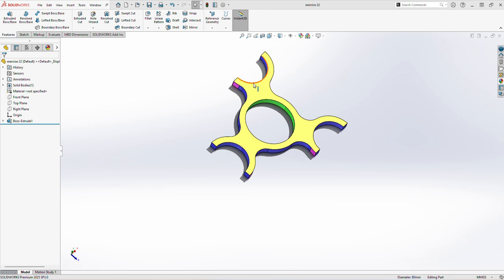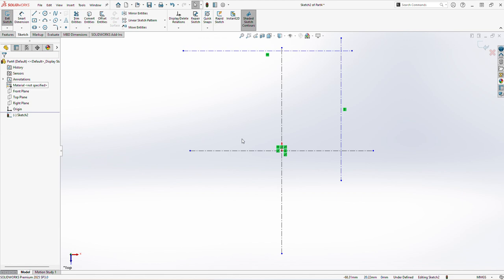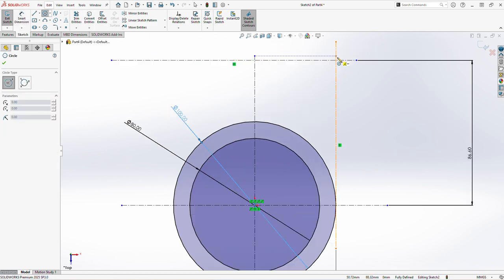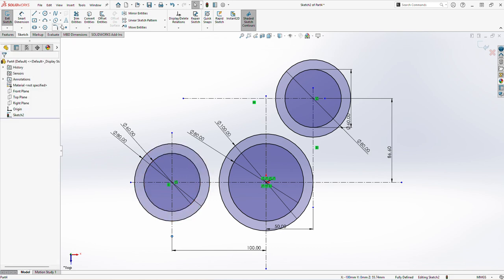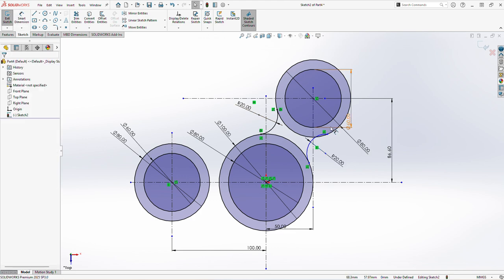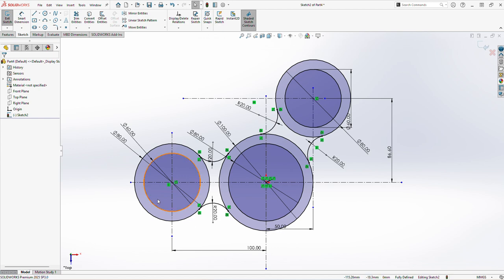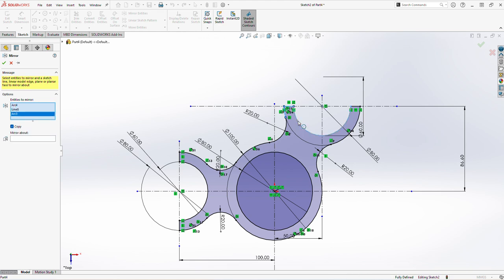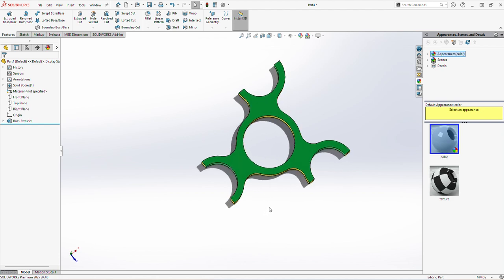SOLIDWORKS Exercise 22 | 2D Drawing to 3D Model | Complete Beginner Tutorial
🚀 Welcome to Guru Design LAB!

In this tutorial, you'll learn how to model SOLIDWORKS Exercise 22 by converting a detailed 2D engineering drawing into a fully parametric 3D model. This exercise covers circular profiles, tangent arcs, smooth transitions, and accurate dimensioning using professional SolidWorks techniques.

Whether you're a beginner, ITI student, diploma student, B.Tech student, mechanical engineering student, or CAD designer, this tutorial will help you improve your modeling skills through real engineering practice.

✅ Create sketches from engineering drawings
✅ Apply Smart Dimensions accurately
✅ Create tangent arcs and circular profiles
✅ Use Extruded Boss/Base feature
✅ Maintain design intent with parametric modeling
✅ Read engineering drawings professionally
✅ Build clean and fully defined sketches
✅ Improve CAD modeling speed and accuracy.

✔ ITI & Diploma Students
✔ CAD Beginners
✔ Product Designers
✔ Design Engineers
✔ SOLIDWORKS Certification Preparation (CSWA/CSWP)
✔ Anyone learning Mechanical CAD Design

✔ Beginner-friendly explanation
✔ Step-by-step modeling process
✔ Real engineering drawing practice
✔ Professional SolidWorks workflow
✔ Improve design accuracy and productivity

If you're practicing SolidWorks daily, this exercise will strengthen your understanding of sketch constraints, arc creation, symmetry, and feature-based modeling.
📚 Complete SOLIDWORKS Exercise Series

This video is part of the Guru Design LAB SolidWorks Practice Series, where every exercise helps you master real-world mechanical part modeling from beginner to advanced level.

📌 New tutorials uploaded regularly.
👍 Support Guru Design LAB

If you enjoyed this tutorial:

📢 Share this tutorial with your friends and classmates

Your support motivates us to create more high-quality SolidWorks tutorials every week!